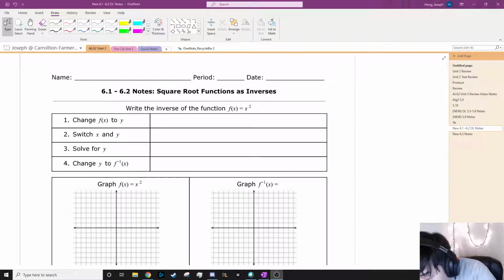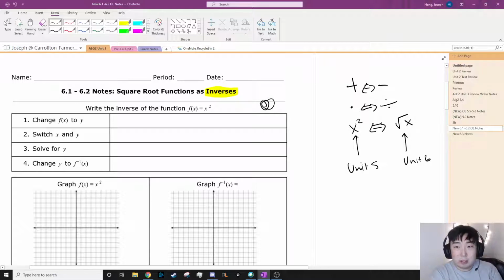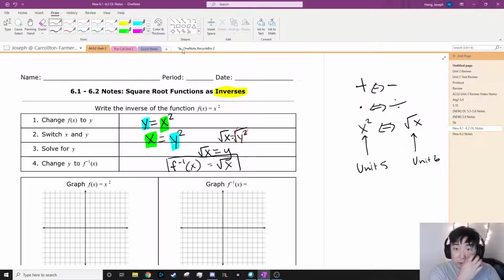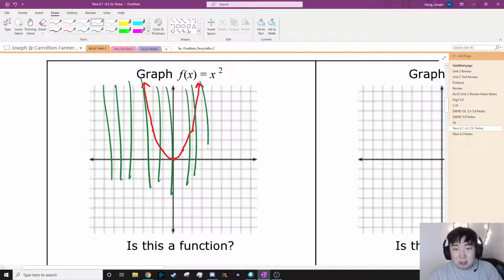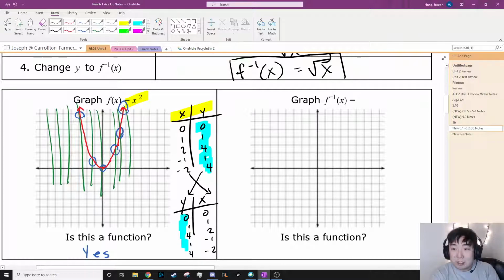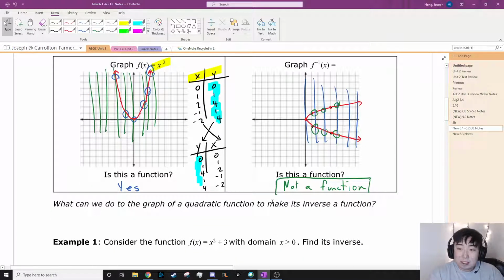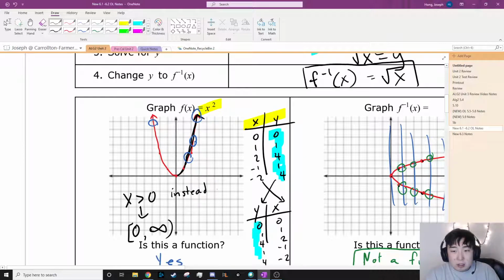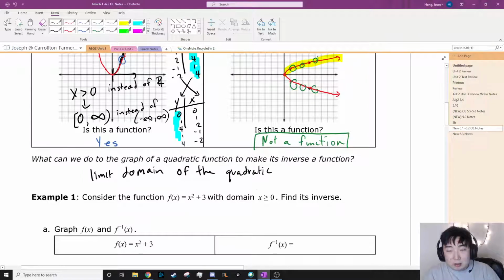6.1 Inverse of Quadratics